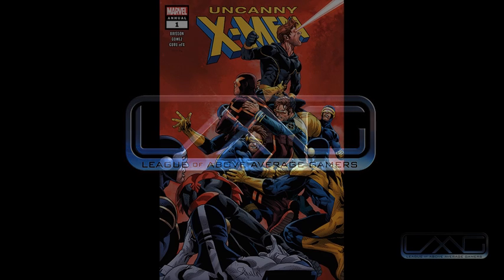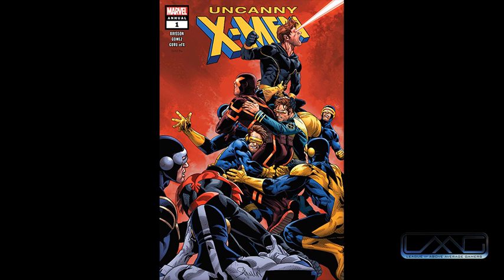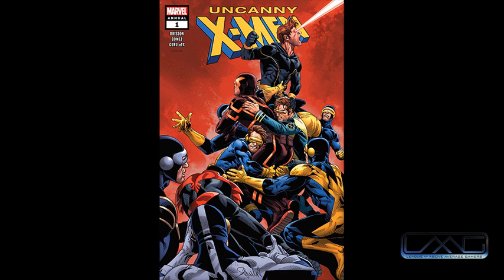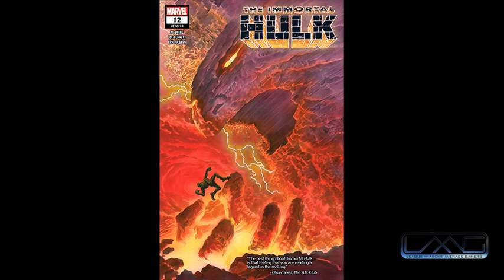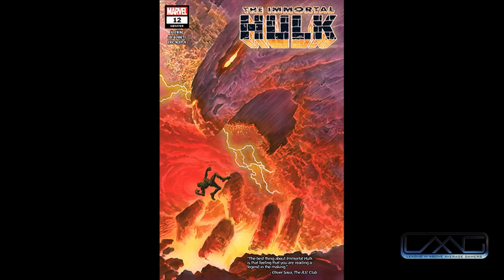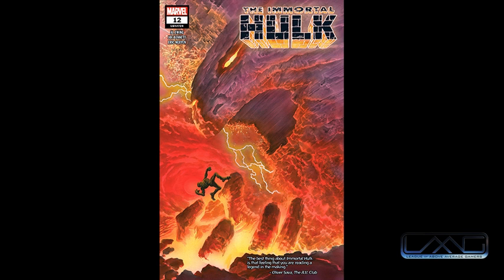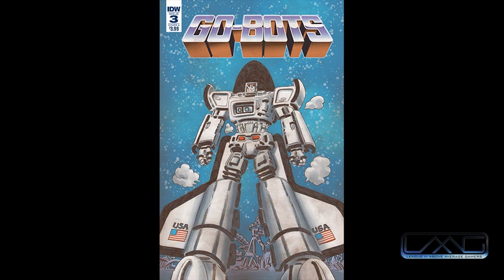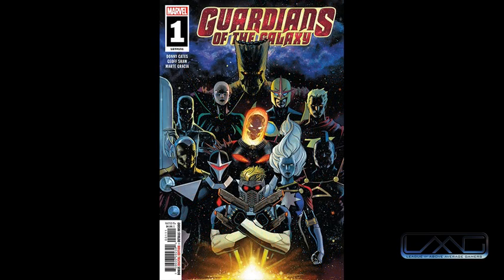Sam & Max Hit The Books - New Comic Reviews 1/23/19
Sam Richards & Max Williams check out some of the new comic books released on January 23rd, 2019

As always, we’re spoiling everything.

Uncanny X-Men Annual #1 (0:35)
The Immortal Hulk #12 (4:33)
Go-Bots #3 (10:51)
Justice League #16 (15:12)
The Superior Spider-Man #2 (22:32)
Guardians of the Galaxy #1 (29:07)
Batman #63 (36:49)

If there’s a book you’d like us to pick up and review for Hit the Books, or if you just want to say hi, drop us a comment or hit Max up on twitter